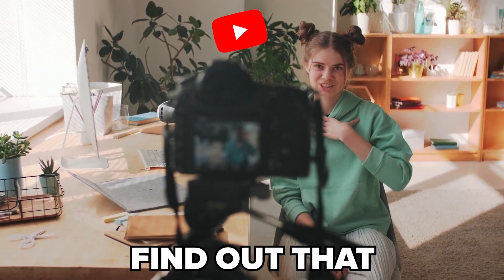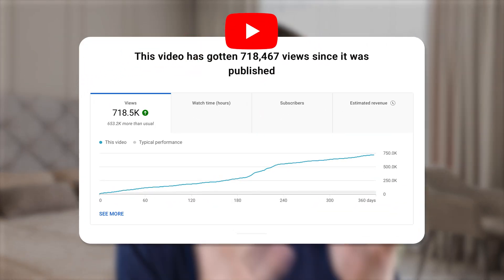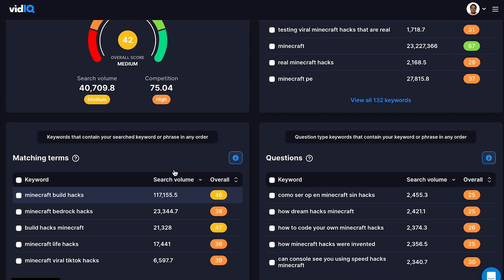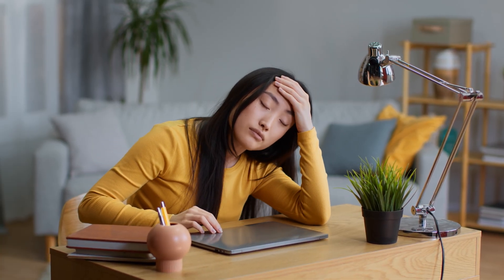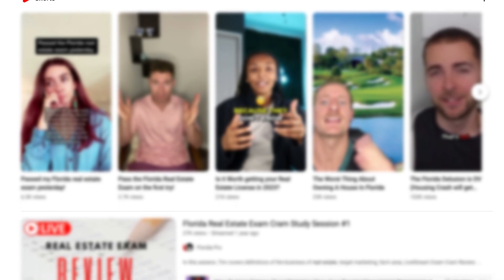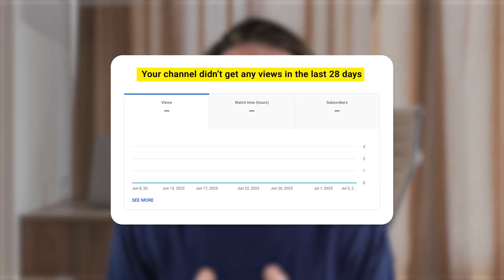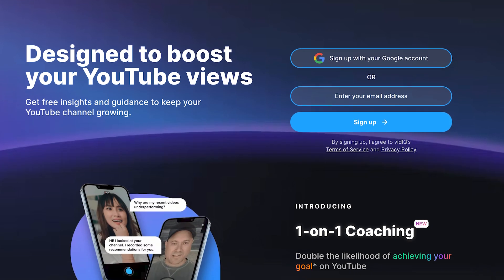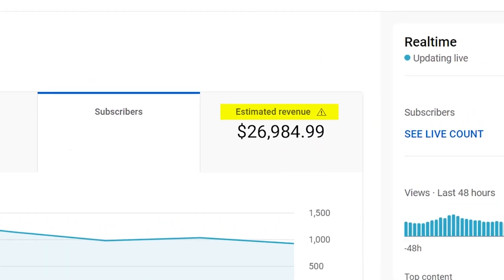This HIDDEN Feature Will SKYROCKET Your Views on YouTube (NEW TOOL)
This video shows you a hidden feature that’ll skyrocket your views on YouTube. If you want to get more YouTube subscribers and more views in 2023 you need to be using VidIQ to do your content research.